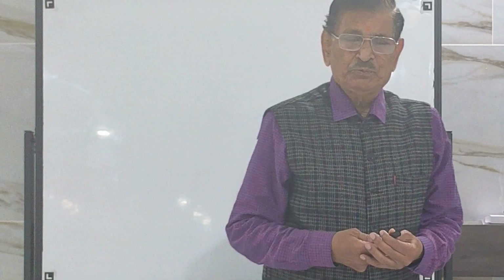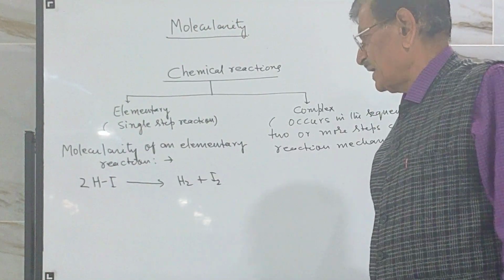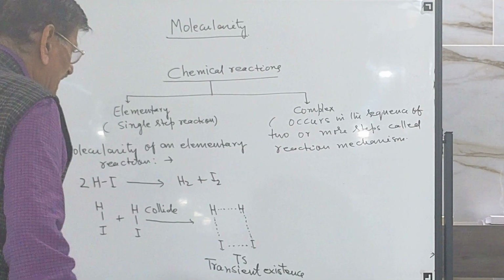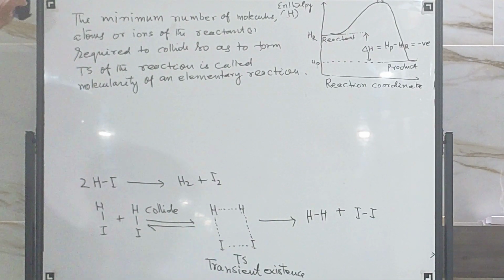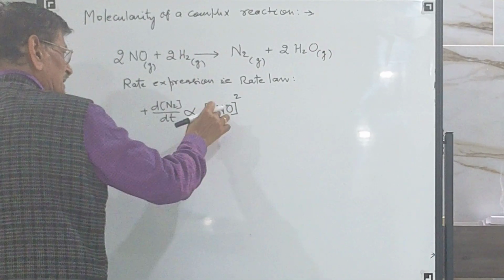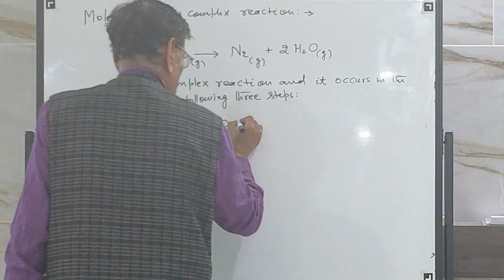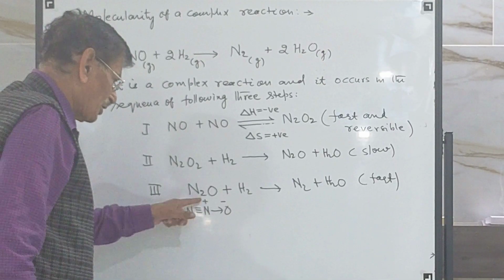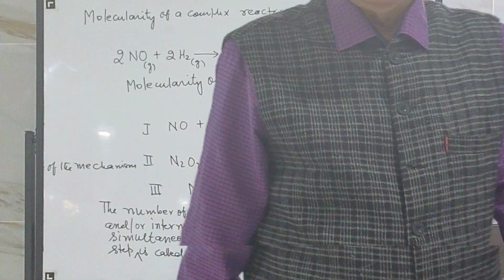Molecularity of a reaction